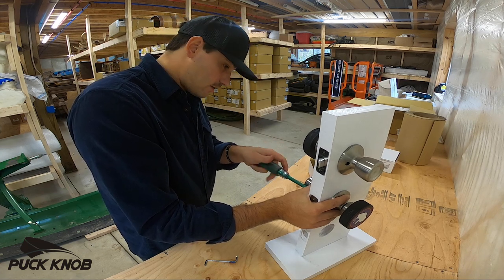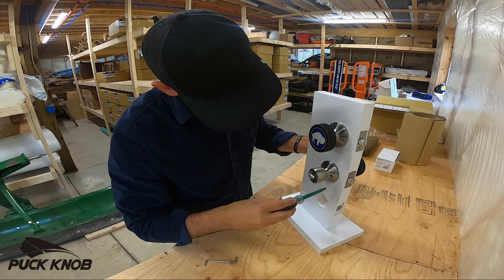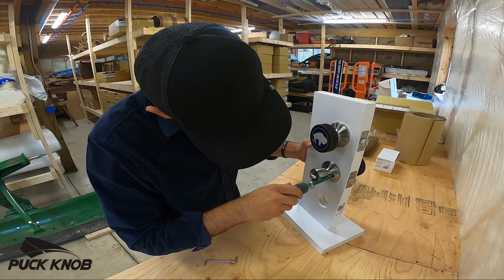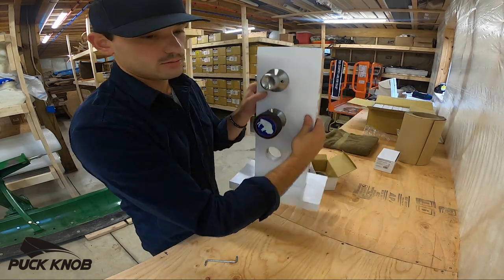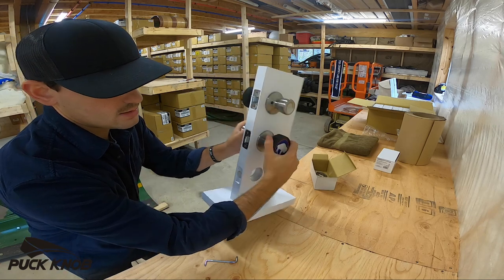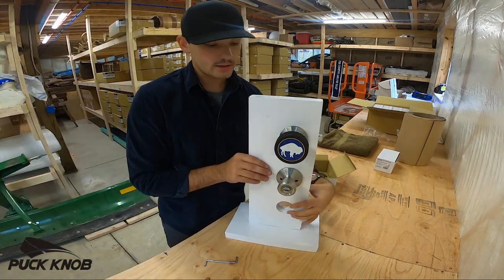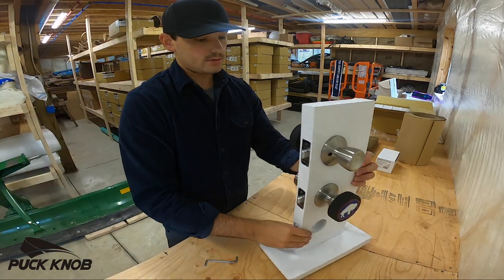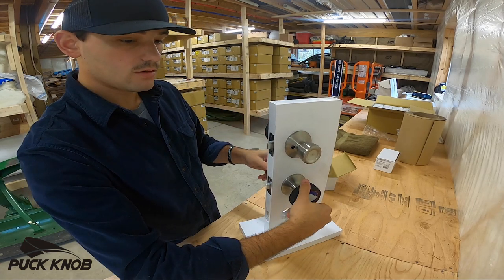The Puck Knob that locks!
Watch as I finish up installing our privacy (locking) Puck Knob on to one of our displays.

The video also shows the difference between or privacy and passage Puck Knobs.

Puck Knobs featured:
The Blue & Gold (Passage)
The Buffalo (Privacy)